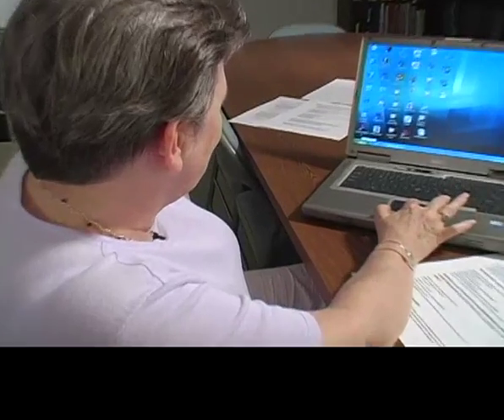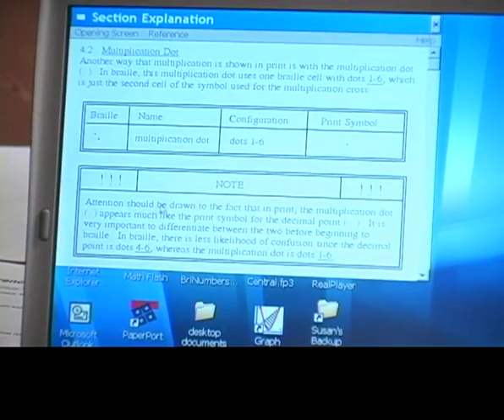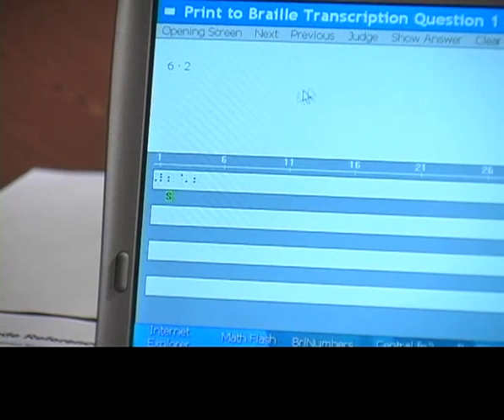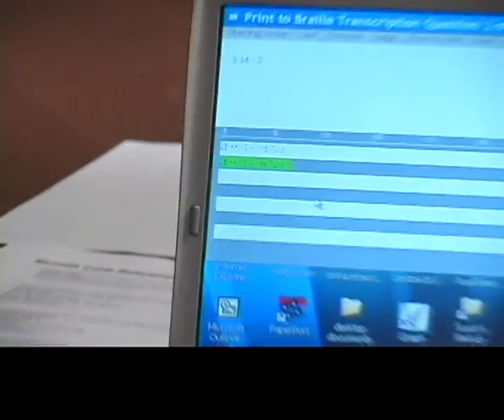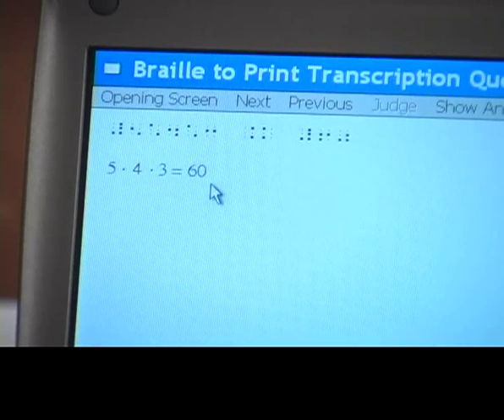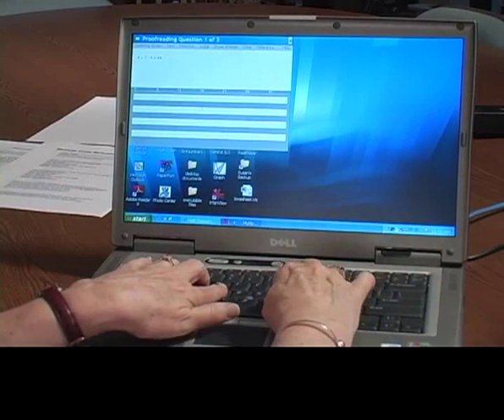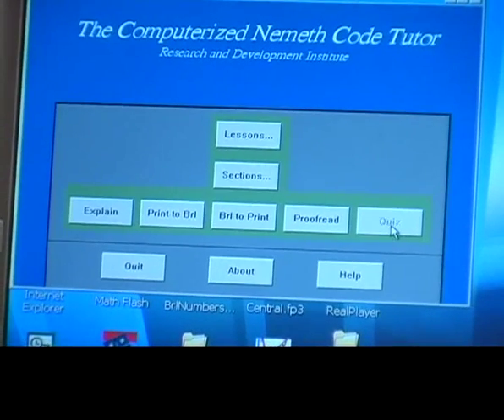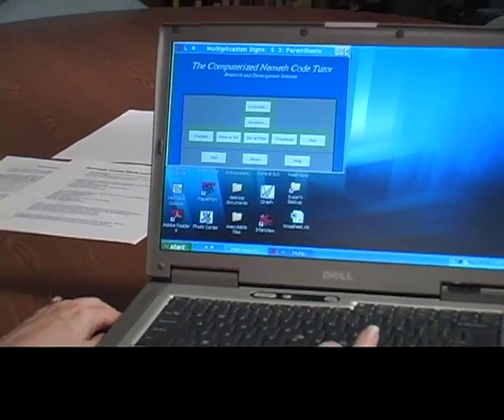Computerized Nemeth Code Tutor - 5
Texas School for the Blind and Visually Impaired Outreach Math Consultant Susan Osterhaus demonstrates techniques and introduces tools for working with math students who are blind, visually impaired, or deafblind.